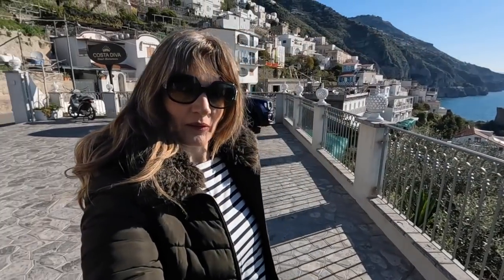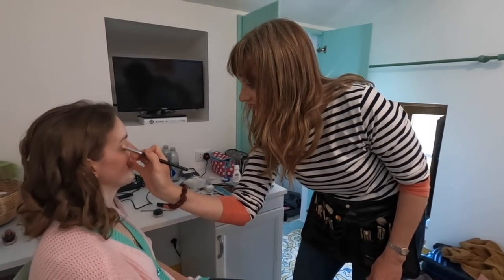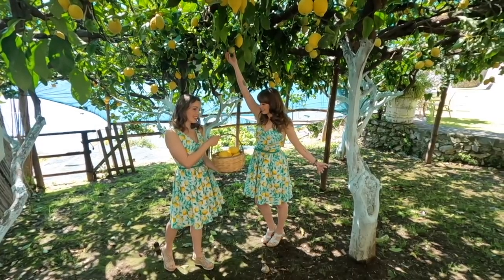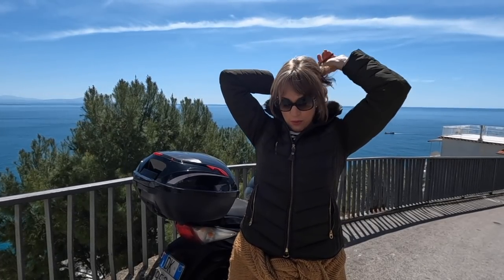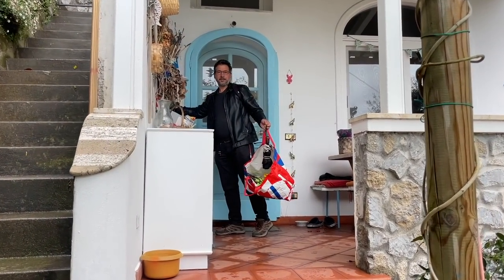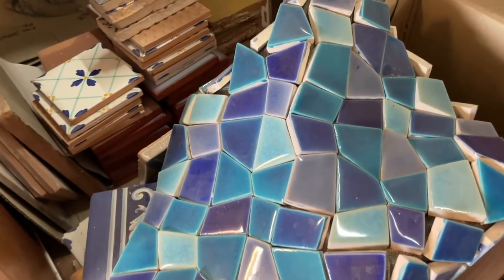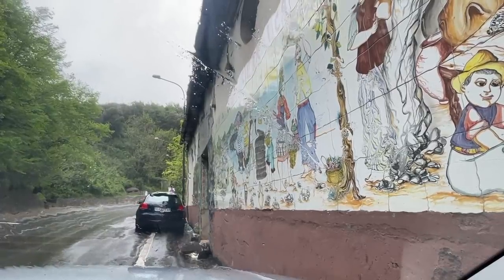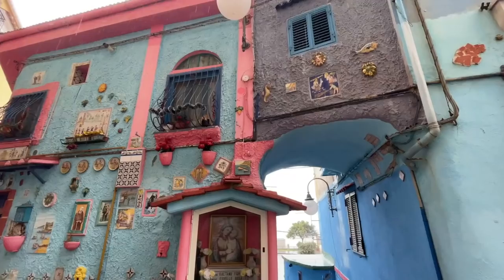GETTING OUR HANDMADE KITCHEN TILES FROM VIETRI DEL MARE! | And First Makeup of the Year EP 177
She wrote the best guide to the Amalfi Coast (I always think the best guides con only be written by people who actually live in the place they are writing about!)

We ate lunch at Kasai in Praiano @kasai_praiano

We bought our hand painted from Ce.Ar. Srl - L'Arte Del Cotto in Vietri Sul Mare

You can shop my vlogging gear, books I read, skincare favourites and more on our Amazon store